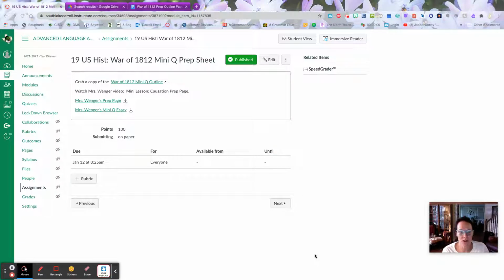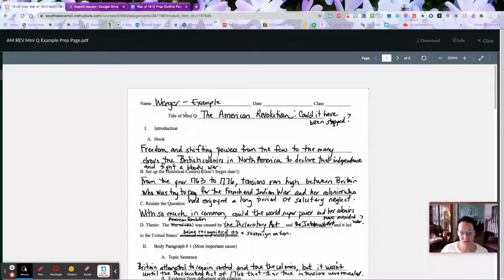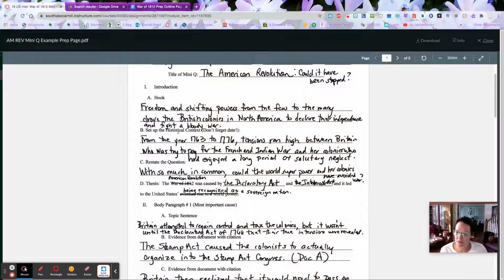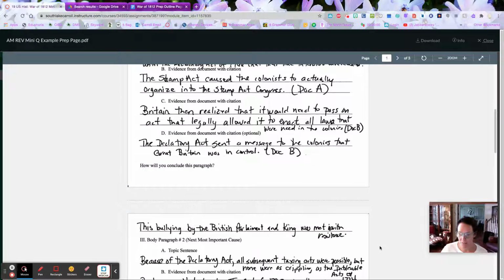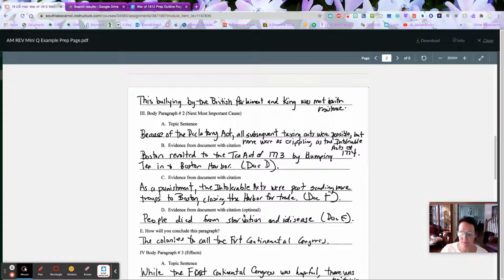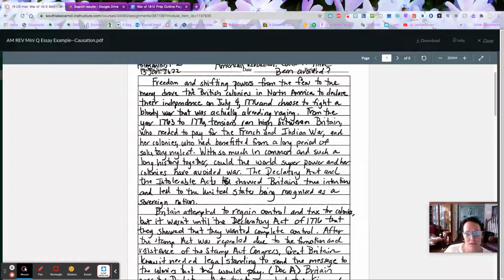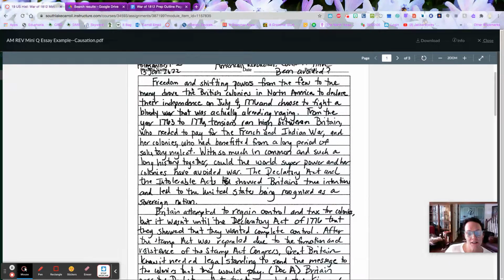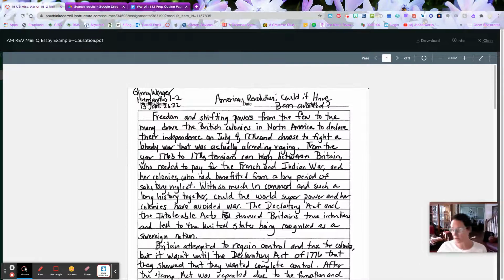War of 1812 Prep Sheet and Essay